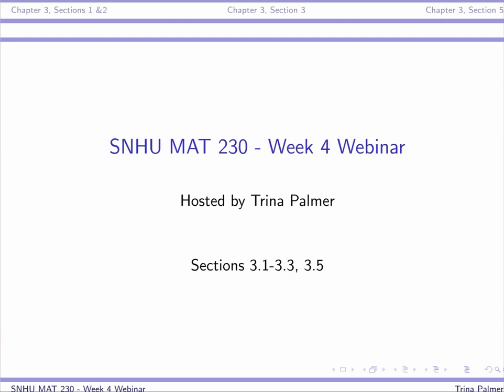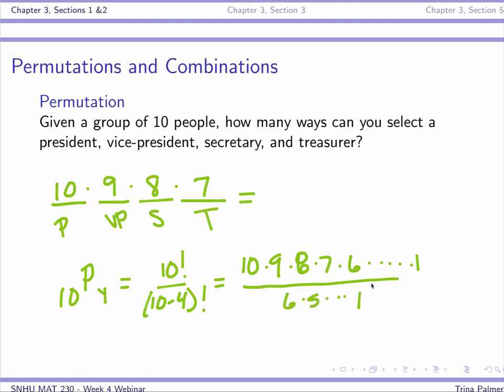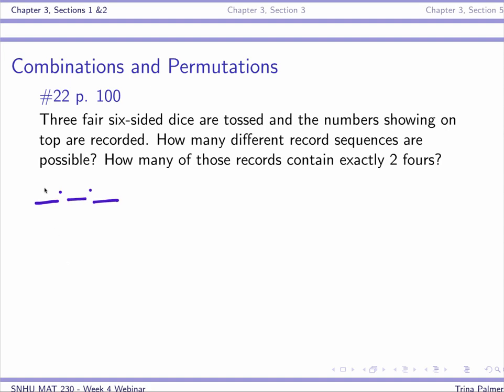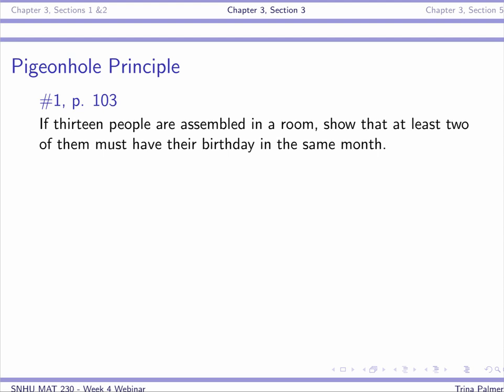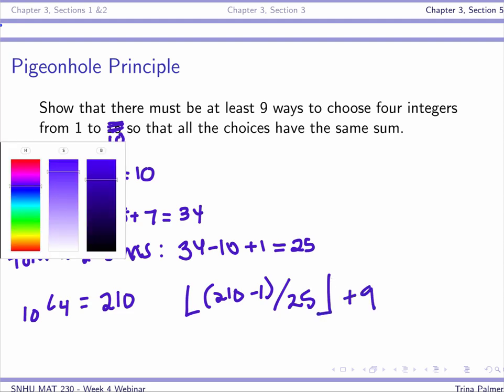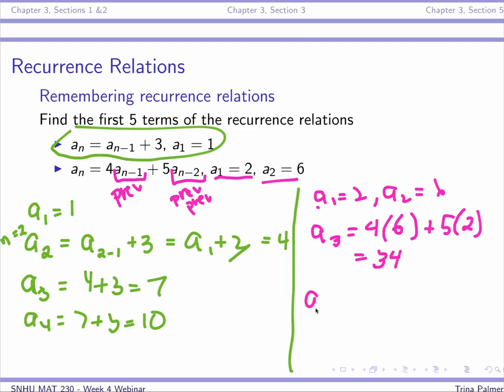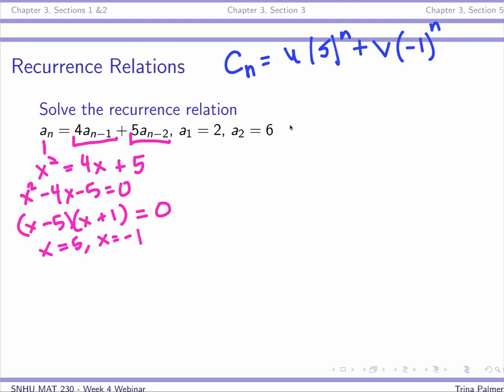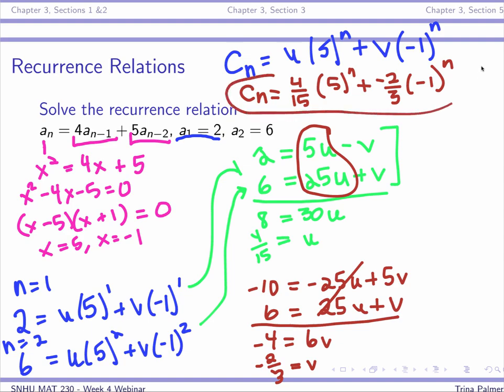SNHU Week 4 Webinar CC